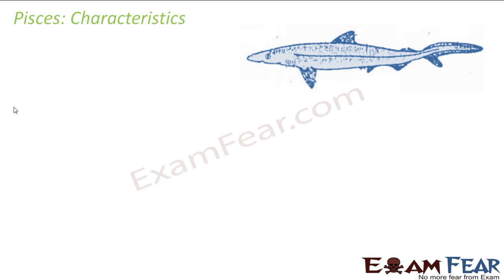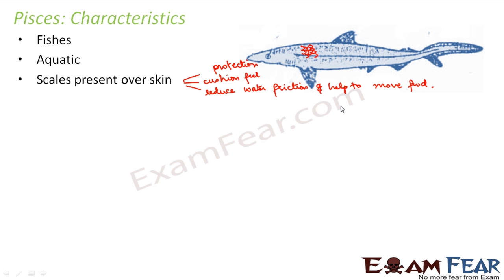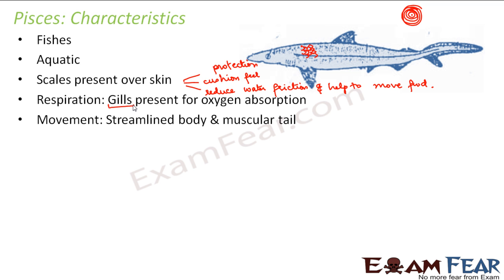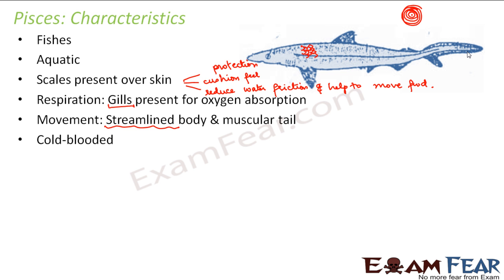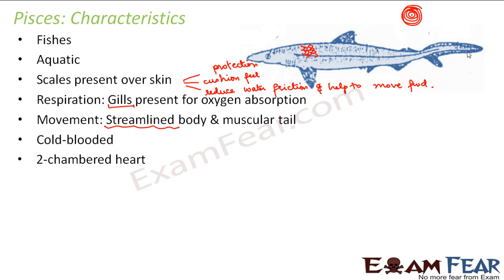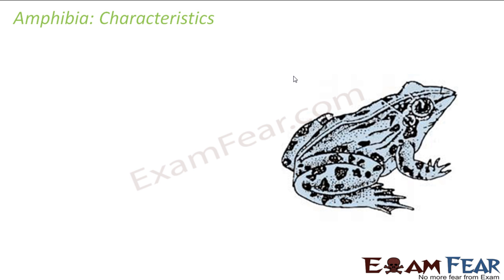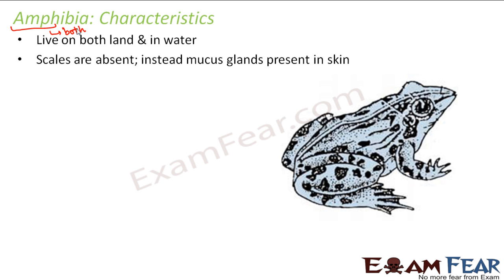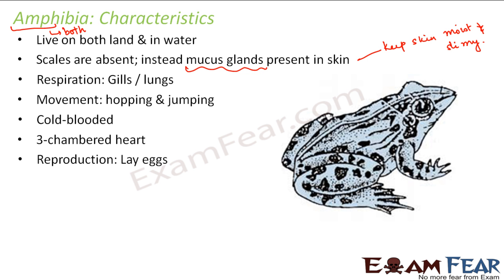Biology Diversity in Living Organisms part 23 (Pisces & Amphibia) CBSE class 9 IX